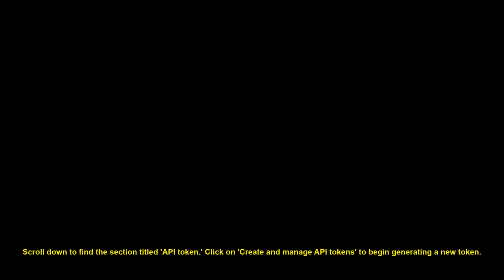How to authenticate Jira with Zapier using API tokens - Step By Step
In this comprehensive tutorial, we guide you through the process of authenticating Jira with Zapier using API tokens. Whether you're looking to streamline your project management or automate workflows, this step-by-step guide will help you connect these powerful tools seamlessly. Learn the essentials of API token generation, setup procedures, and best practices to enhance your productivity. Don’t miss out on optimizing your Jira and Zapier integration!